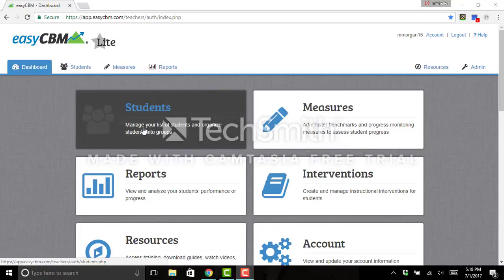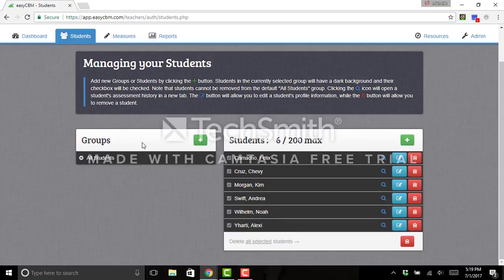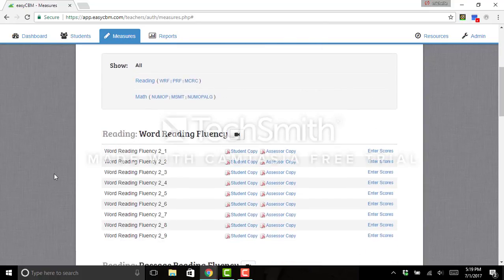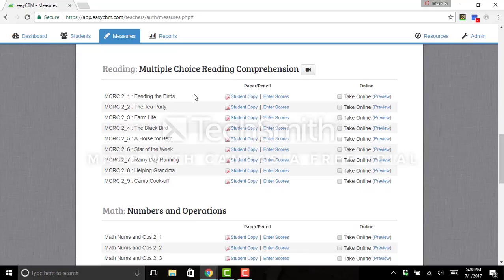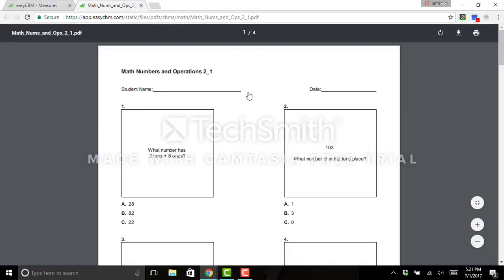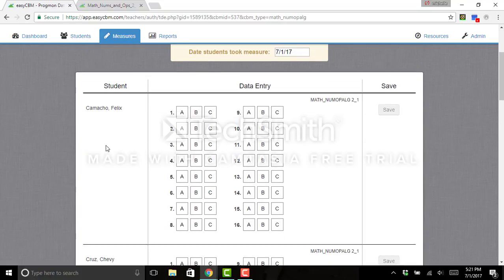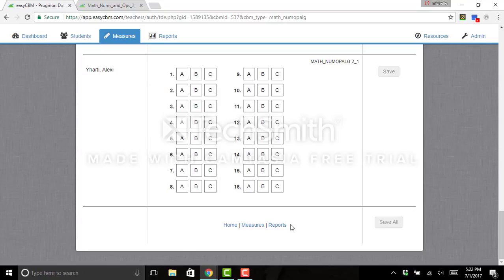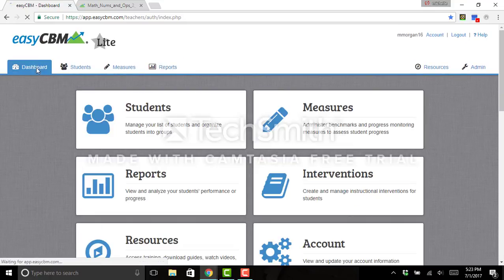Web Tutorial Assignment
Web Tutorial on Easy CBM Website